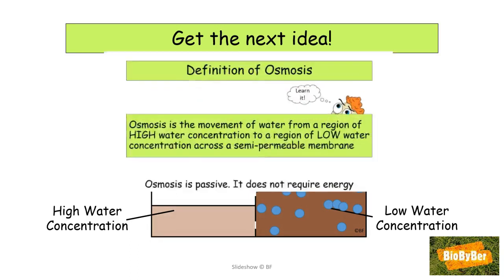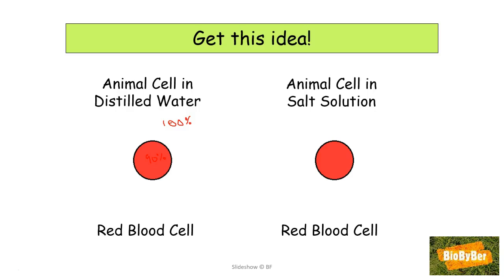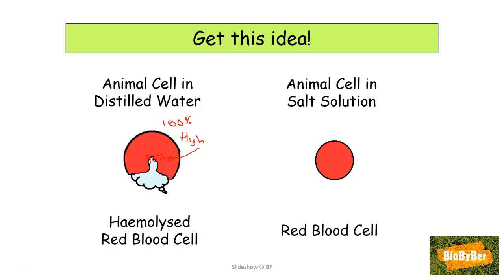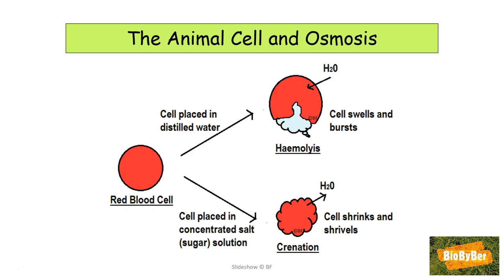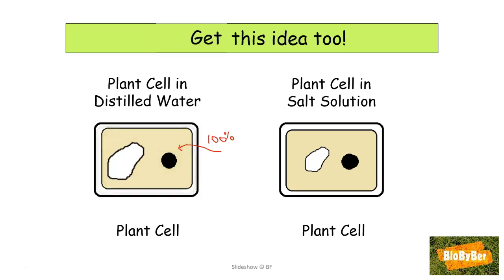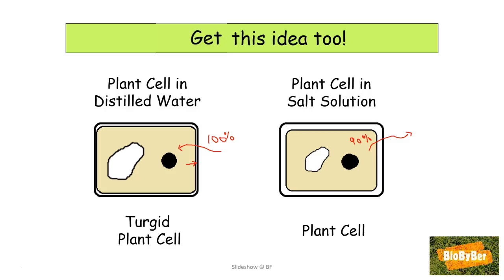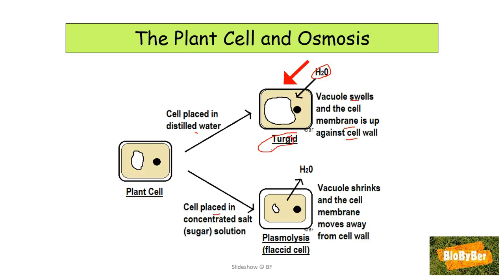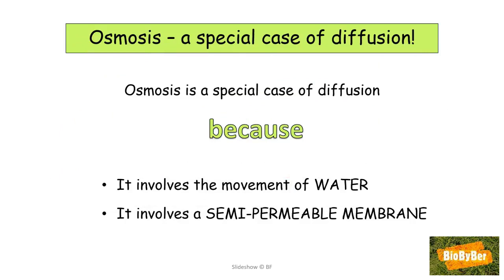L.C Biology Osmosis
Leaving Certificate Biology Higher Level video designed to help students study Honours Biology. The video covers the Higher Level Leaving Certificate Biology Syllabus. This LC Biology lesson explains Moverment Through Cell Membranes and covers section 2.2.6 of the biology syllabus focusing on Osmosis This LC Biology lesson covers the Leaving Cert Higher Level Biology Course and aims to give a good overall understanding of LC Biology.